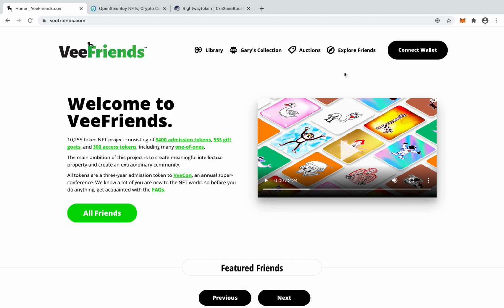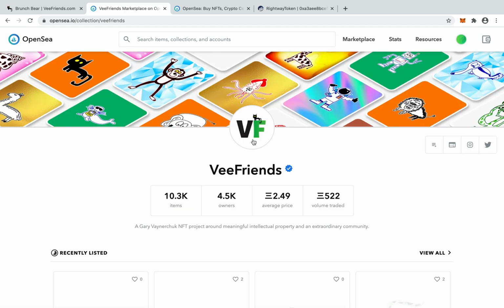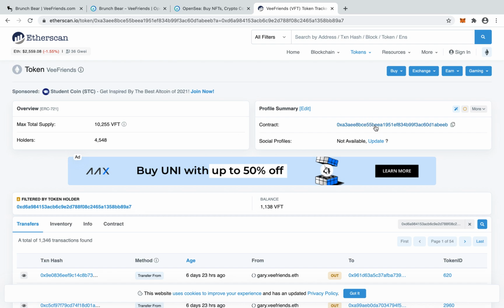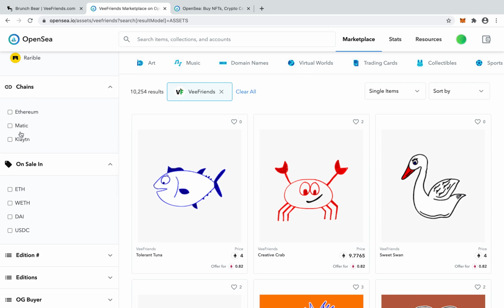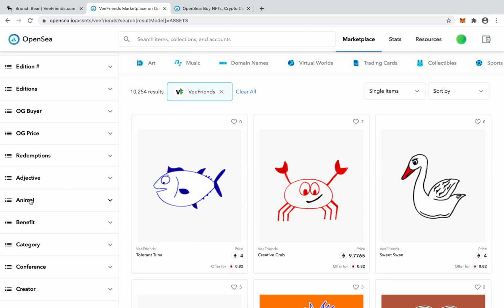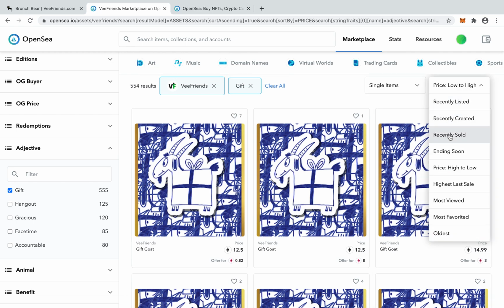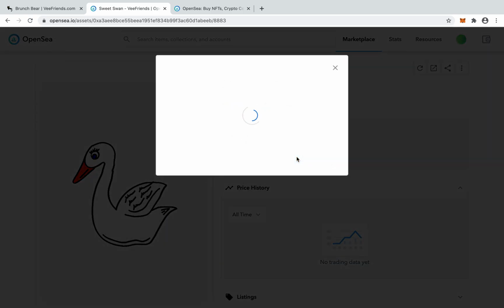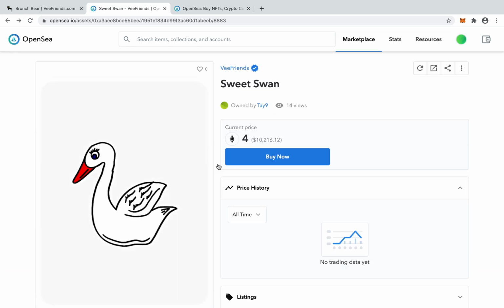How to Buy VeeFriends on OpenSea